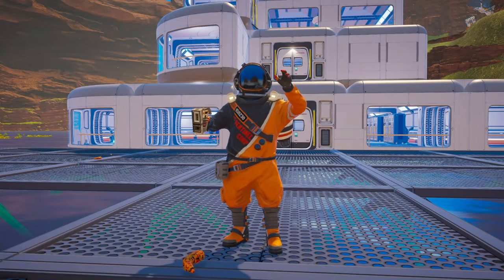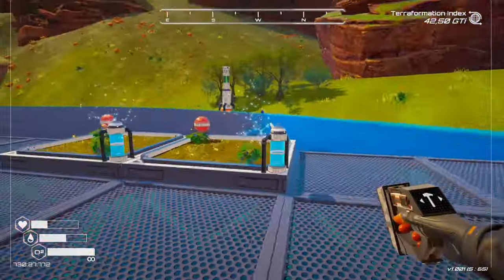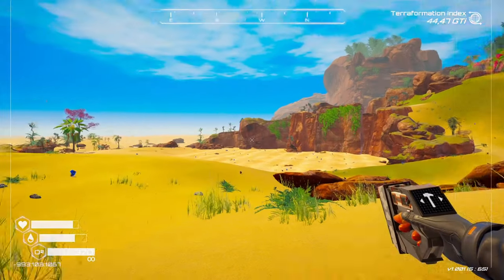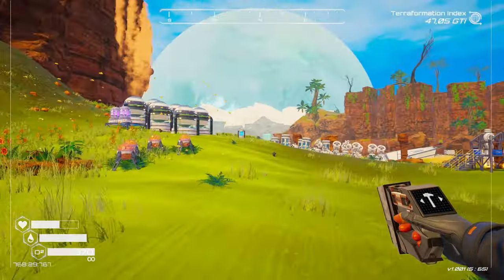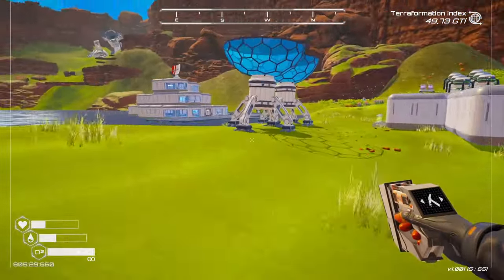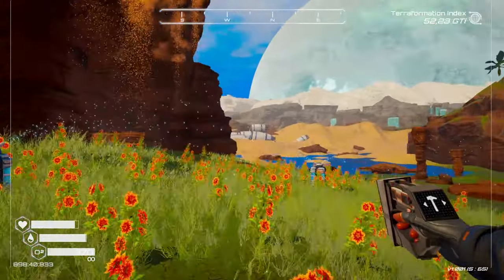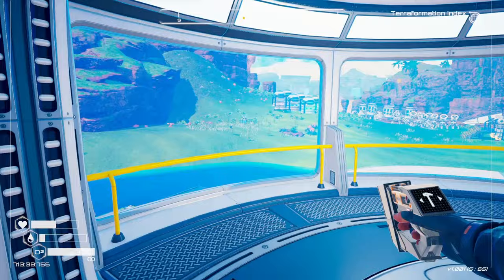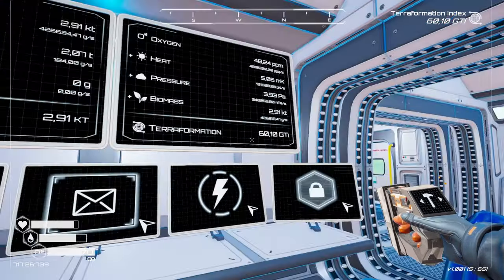Planet Crafter 1.0 - Actual Farming and Nitrogen [E12]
Getting farms is a huge step towards the end game. The gas extractors are also starting to produce Nitrogen which is going to be very important.

Planet Crafter is a first person, space, survival, crafting game. You have been sentenced to terraform a planet for the crimes that you have committed.